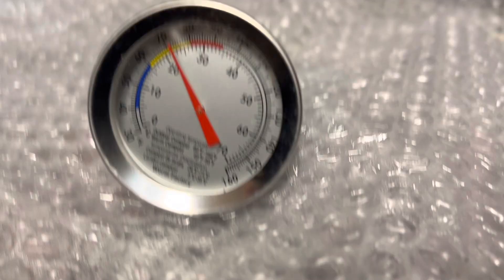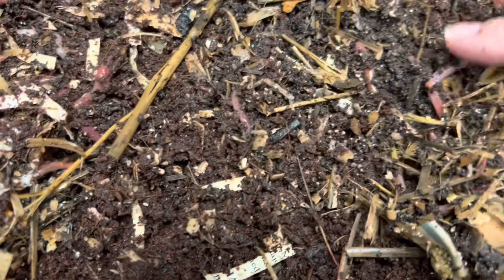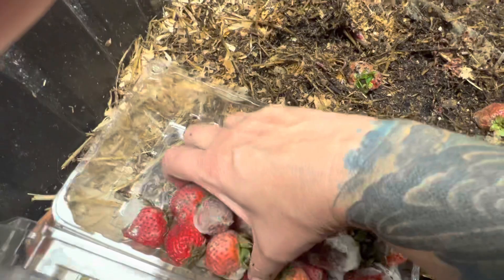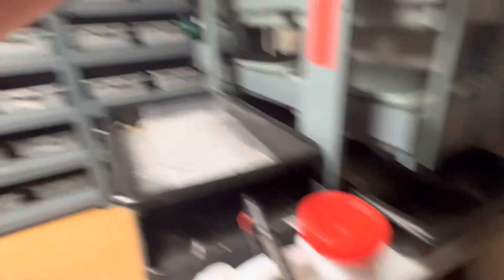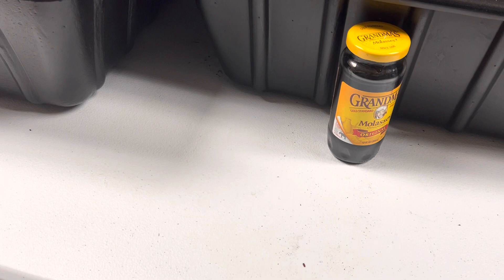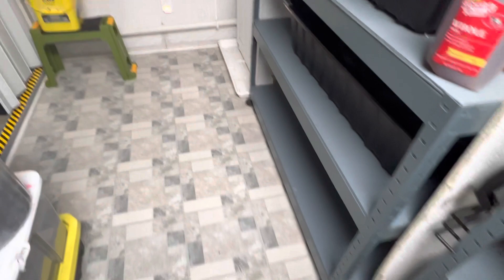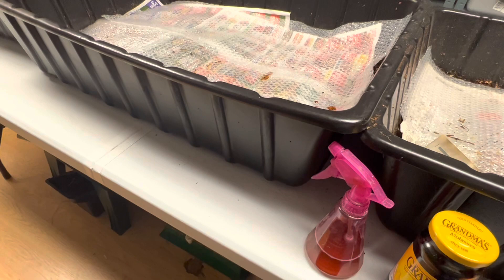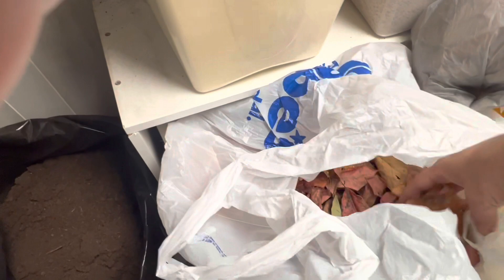How to encourage microorganisms for Red Wigglers, gets them fat and excited￼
I'm starting to add closed cations in different languages. If you'd like to see a language translated let me know :) Here’s my recipe for the spray for microorganisms it encourages the red wigglers to reproduce and get really excited￼.
TheGardenAndWormLady.com

Want to learn to grow worms/cocoons like i do? take the same course i did.